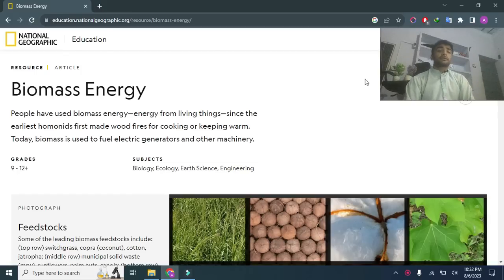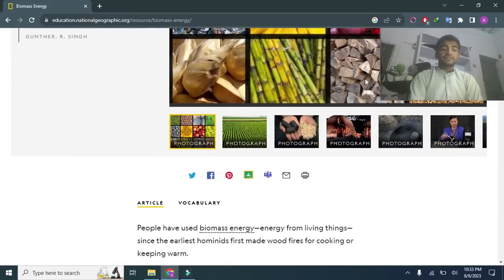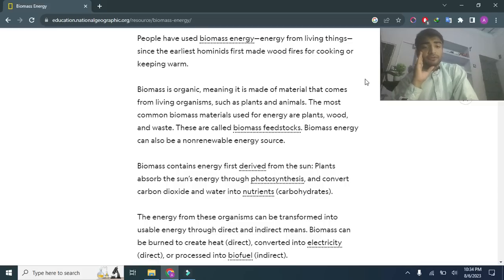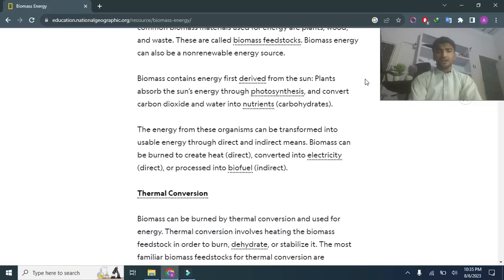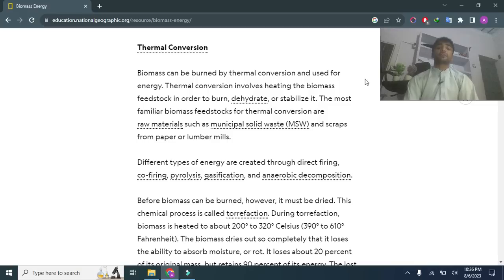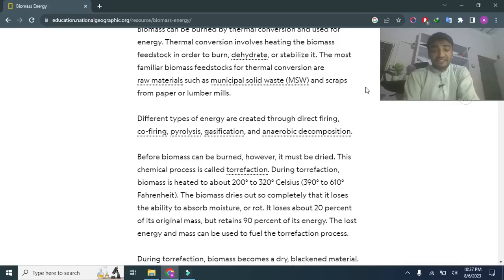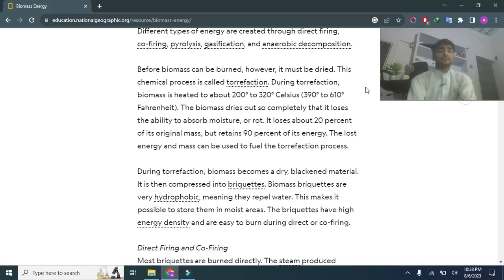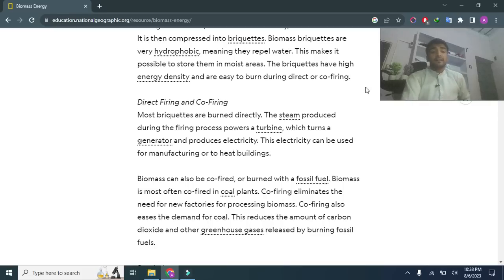What is Biomass Energy and Thermal Conversion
assalamoalaikum
all dear viewers umeed hai ap sb khairiat sy hon gaye